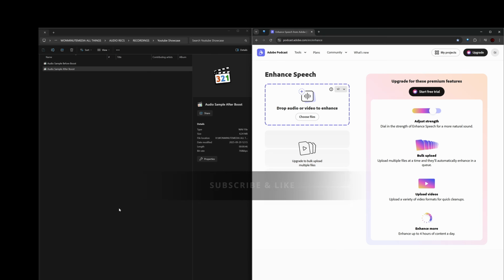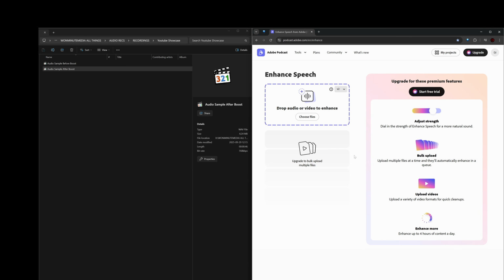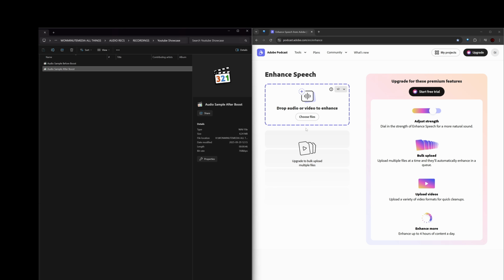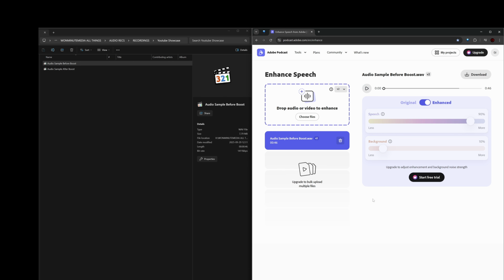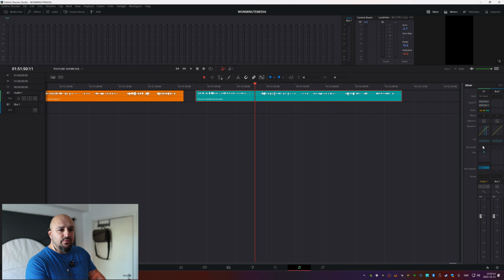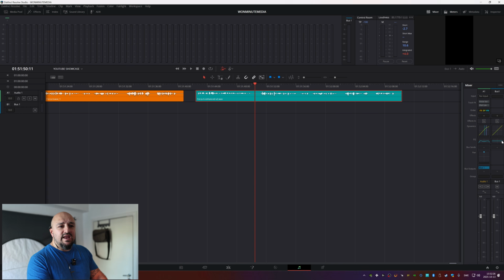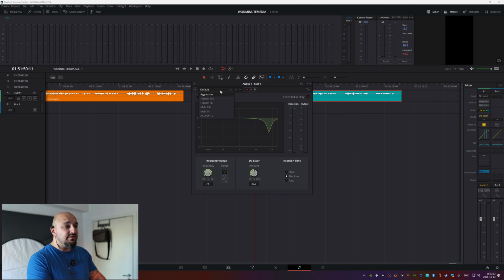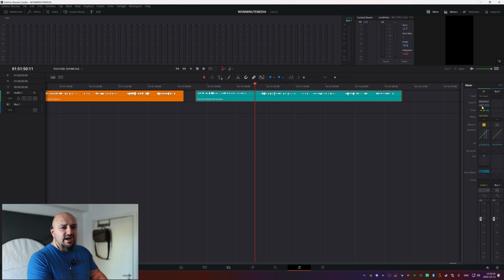Fix Your Audio INSTANTLY – With the Push of a Button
Bad audio can ruin great visuals — but in this video, I’ll show you how to fix bad audio, remove background noise, and make your sound studio-quality with just one simple click using Adobe Podcast Enhance.

Then, I’ll walk you through DaVinci Resolve’s Fairlight tab to fine-tune your voice, balance treble, and create rich, clean, professional-sounding audio for your videos.

This is a photography channel first and foremost, but as creators we all know that audio is just as important as visuals when it comes to YouTube and content creation. Whether you’re recording tutorials, vlogs, or cinematic projects, great sound keeps your audience watching and your message clear.

🎧 In this video you’ll learn:
- How to instantly fix bad audio with a one-click method
- The exact tool and workflow I use for my own projects
- Real before-and-after audio examples you can hear
- Simple tips to make your content sound professional every time

👉 Credit where it’s due:
This is the guy who taught me how to adjust my video reference — his tutorial “How I Get PERFECT AUDIO in DaVinci Resolve 19 | Fairlight Audio Editing Tutorial” really helped me out.

0:00 Intro – Fix Bad Audio with One Simple Click
00:14 The One-Click Audio Solution Tool
01:52 Fine-Tuning Your Sound in Davinci Resolve
02:39 Before & After Audio Comparison
03:24 Using the Fairlight Tab in DaVinci Resolve
05:33 Final Audio Sample After Adjustments
06:14 Outro – Community Message & Giveaway!

— CONNECT & PARTNERS —
DxO PhotoLab 9 & the DxO Ecosystem
Color Precision – (Lightroom Profiles)
Color Precision – (Capture One Profiles)
Dehancer Analog Film Emulation | Photo & Video
Trackclub Music & FX | Music & Sound That Elevates
Zhiyun Stabilizers & Accessories | Stability Without Compromise
SIRUI Tripods & Lenses | Precision built for real work

Mitakon | ZY Optics offer some of the best mount options and pricing I’ve seen to date when it comes to high-quality lenses. And right now, ZY Optics have a great offer on the Mitakon Creator 35mm f/2, coming in at just $199. A fast, compact prime that delivers a distinctive look and solid build quality at an accessible price point. A strong option for both photography and video when you want character without unnecessary complexity.

And as I mentioned in the video, the bokeh on these lenses is something else, with a creamy, soft, almost otherworldly character. I genuinely can’t recommend it enough at this price.

Available mounts for the Mitakon Creator 35mm f/2:
Sony FE • Canon EF • Nikon F • Pentax K

Aputure Backdrops | Clean Sets. Honest Light
Clearly - Your Health is Clearly One